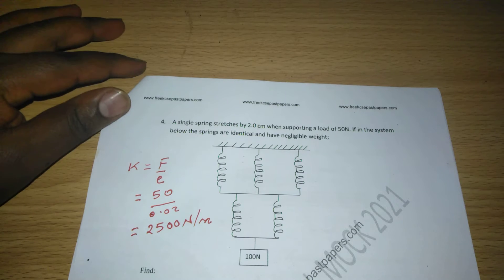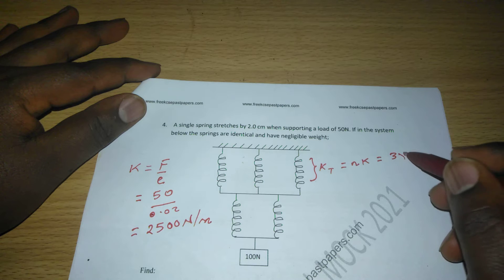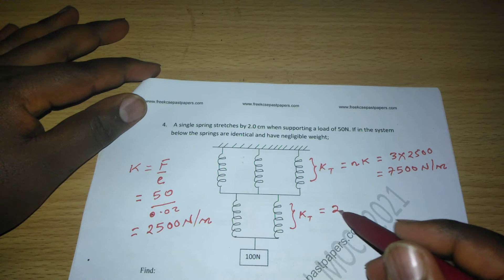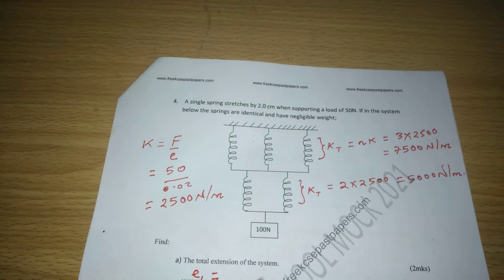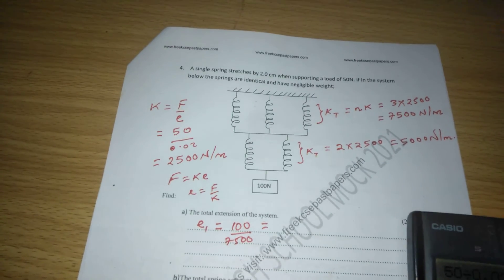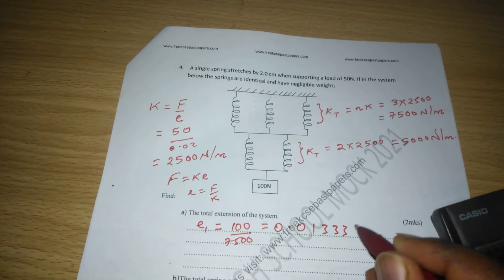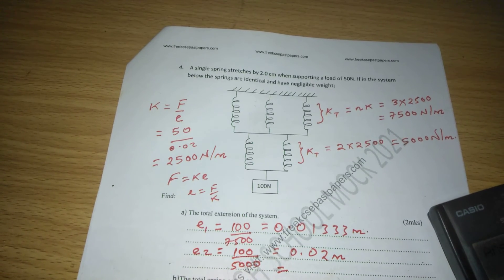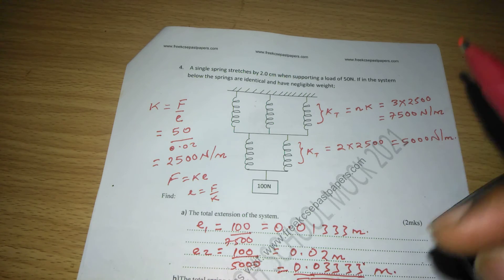HOOKE'S LAW. F=ke.. mpesa 0704153366 Boni Katumuta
spring constant, extension and force